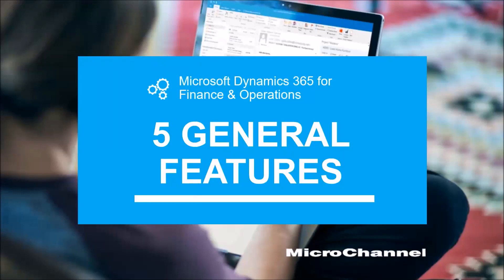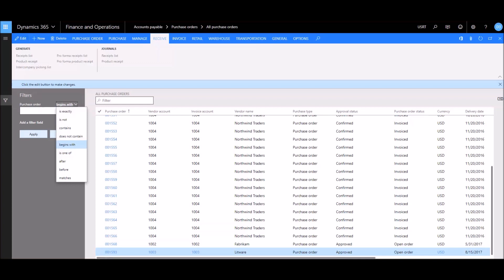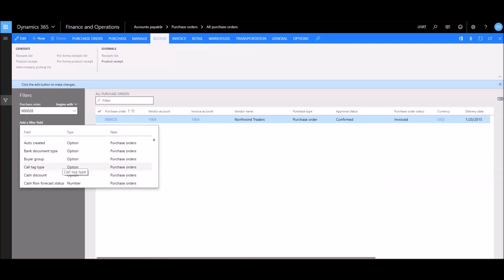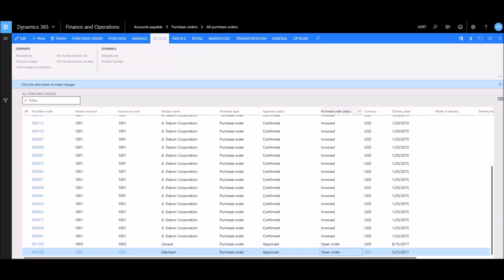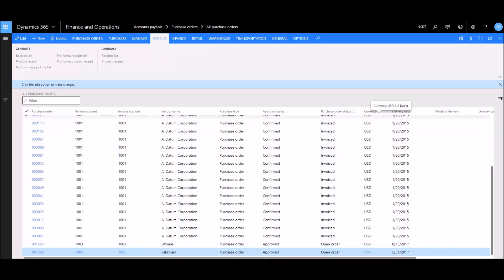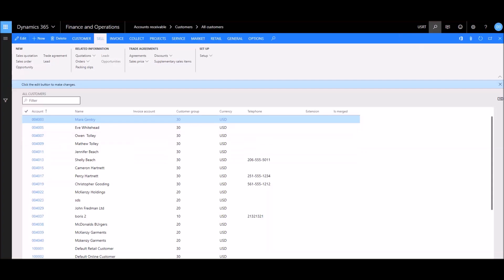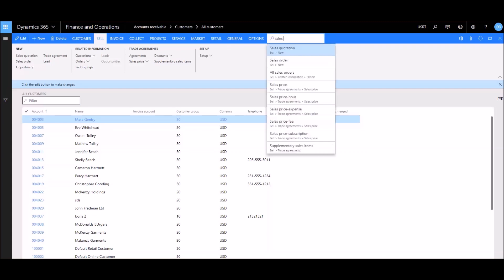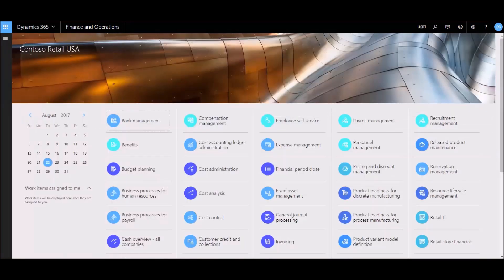Dynamics 365 for Finance & Operations | Tip 1: Filter & Search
In this video, MicroChannel’s dedicated consultant will demonstrate how to easily filter and search in various modules of Dynamics 365 for Finance & Operations.